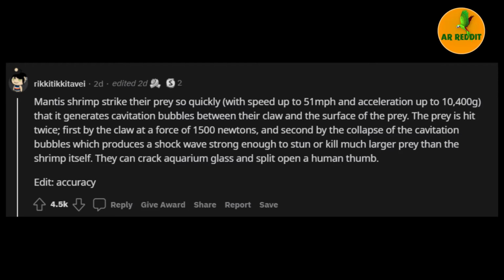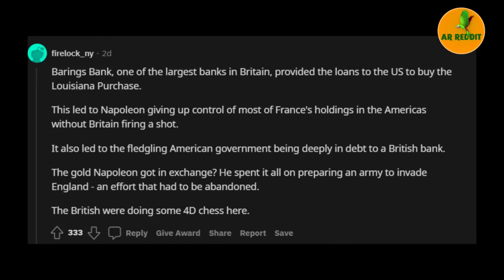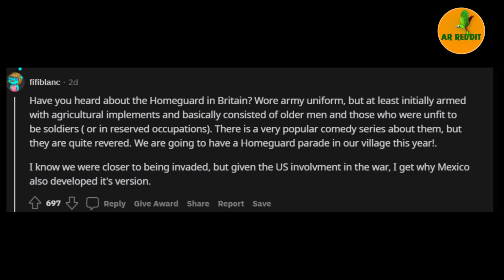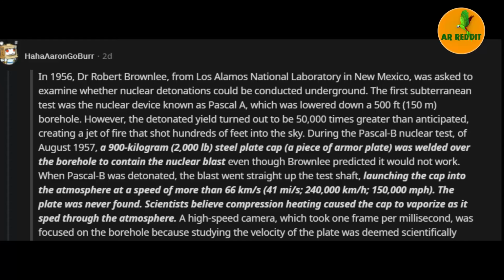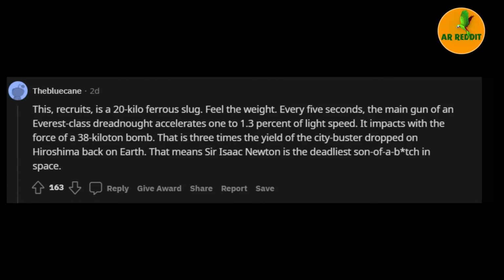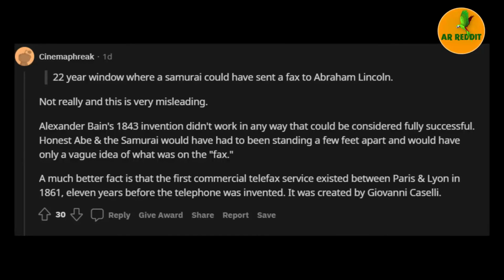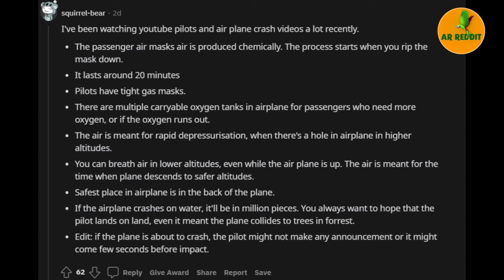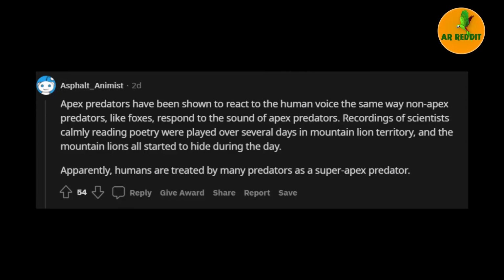What’s a fact that’s real but sounds completely fake?/AskRedditStorie.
AR Reddit is a compilation of AskReddit stories that are read, shared, and edited. Whether the stories are real or not we will leave it up to you to decide.